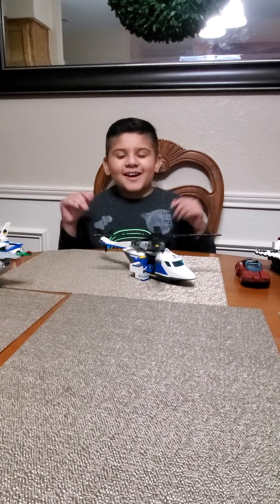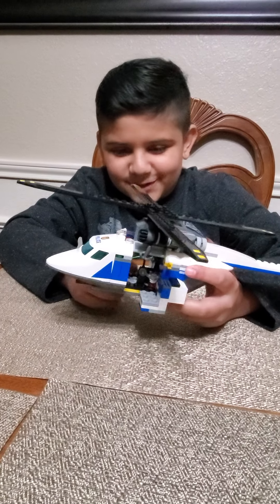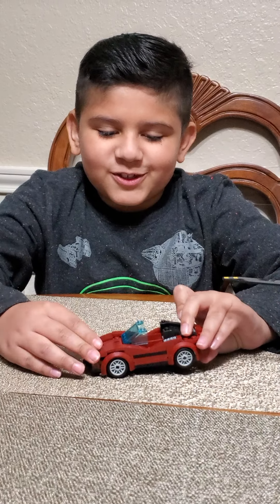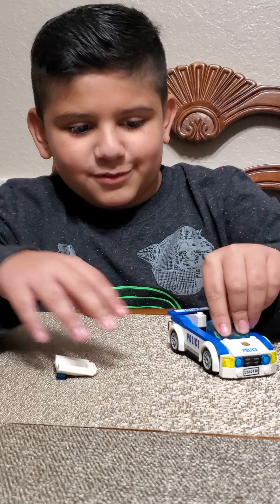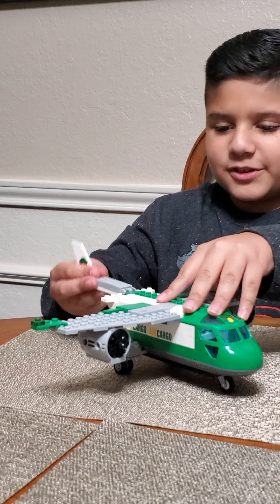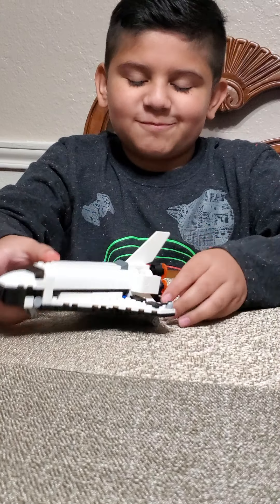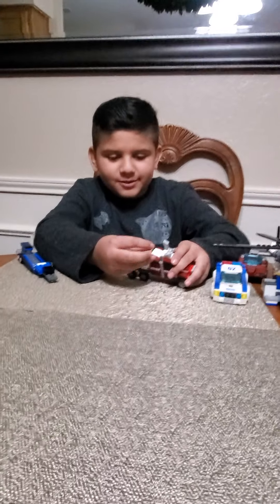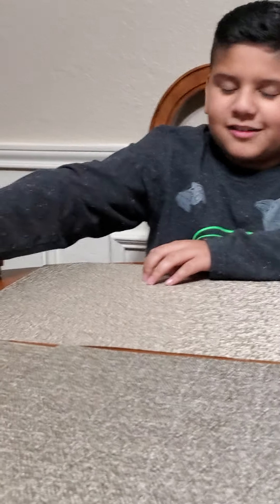Eli's toys review lego star wars